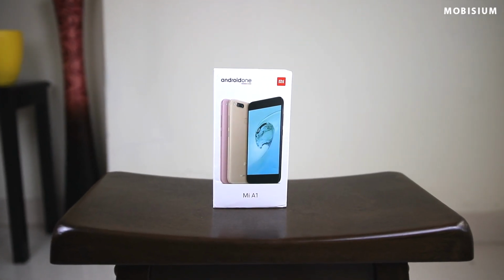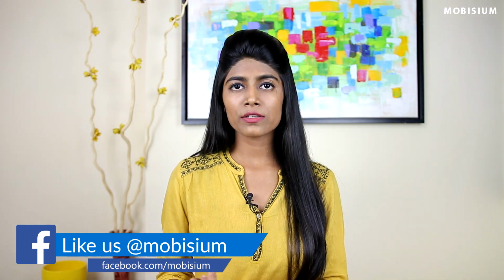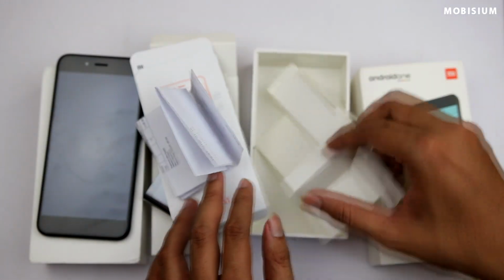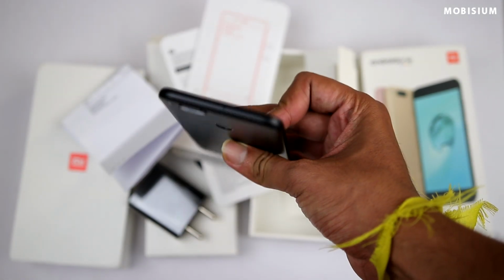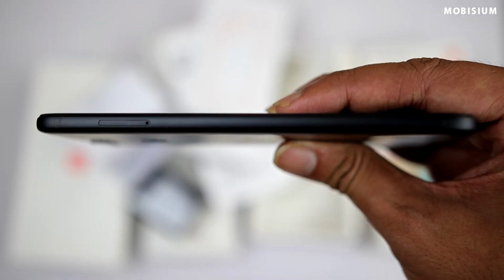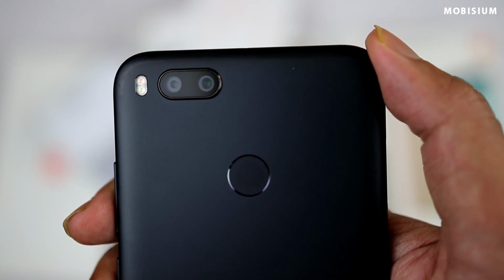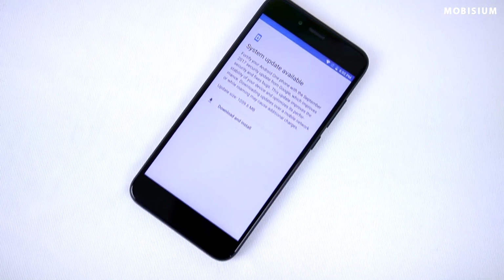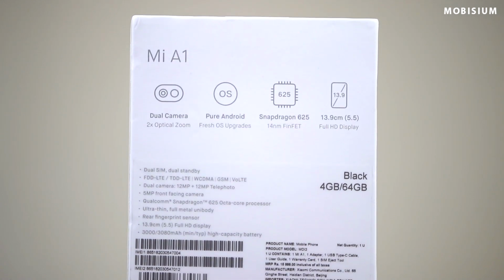Mi A1 Android One - First Impression and Unboxing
There are lots of A1 branded devices now. Gionee A1, Micromax A1 and now Mi A1.

It’s the same phone which is globally known as Mi 5X but here in India, it is named as A1. This phone is backed by Google's stock android for budget phones.

Mi phones which are quite popular in the Indian market have released their budget friendly phone with dual camera setup, the Mi A1, this phone is not only special because of its camera but also that it comes with a Stock Android. Surprised right? Mi phone with Stock android? Remember the Android One program that started in 2014 in India. The phones were made by Micromax and software was provided by Google. This is the same program again but Now the phones are manufactured by Mi and latest software by Google.

Mobisium is a Content Marketplace.
which is content marketplace. we aggregate content writers across all genres for – Web Developers, Startups, Edtech, Finance, Digital Marketing, Health & Nutrition, Technology, Gaming, Education, Travel, & Entertainment.

mobisium is a marketplace for content and education.